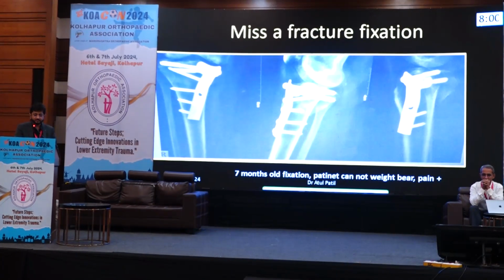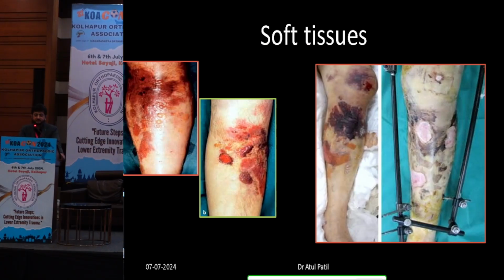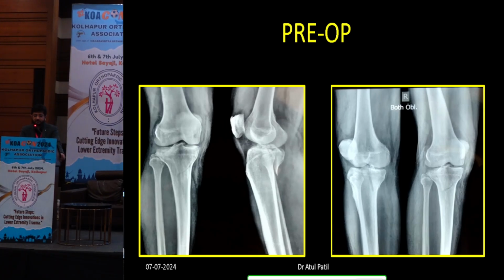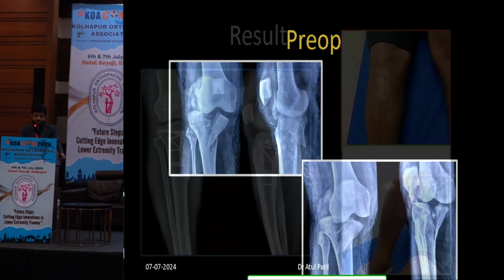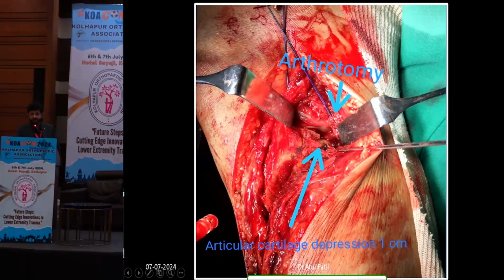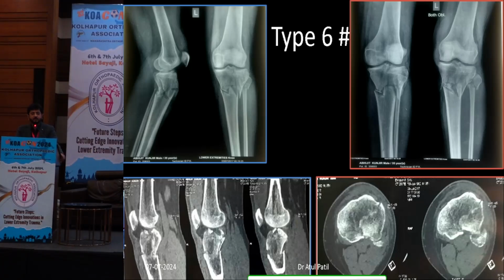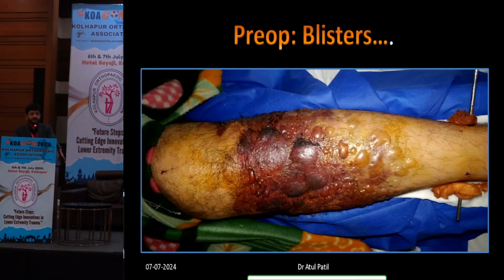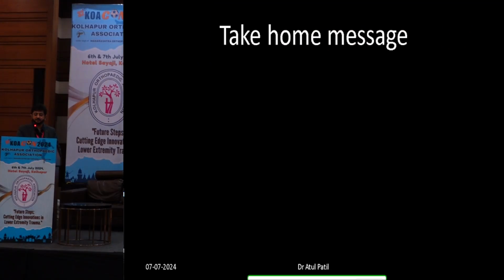Dr Atul Patil